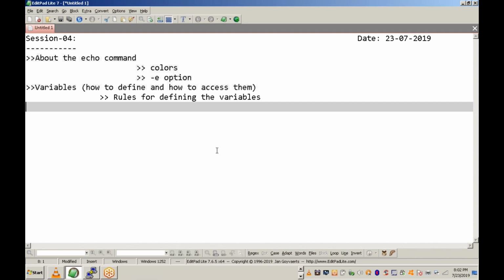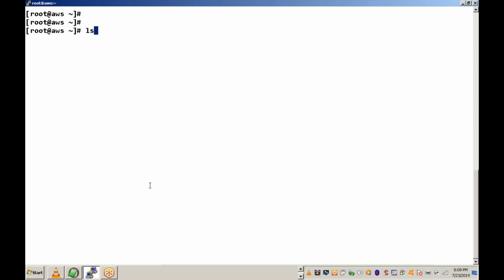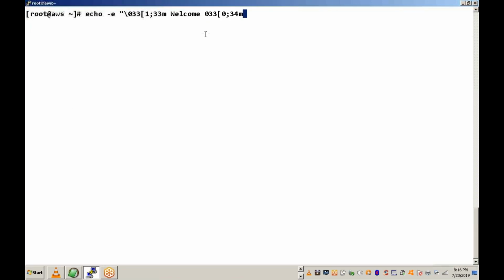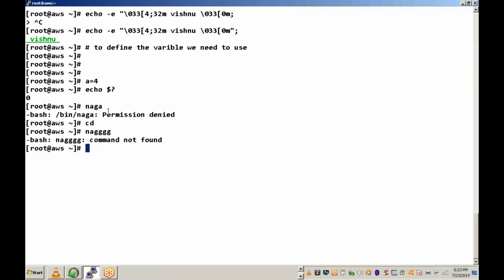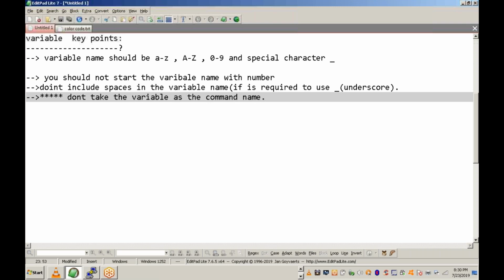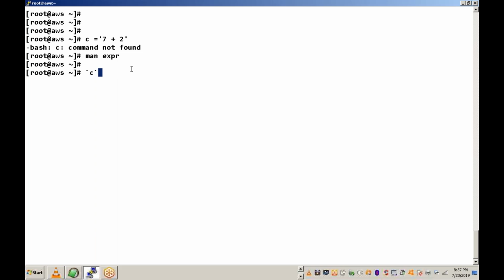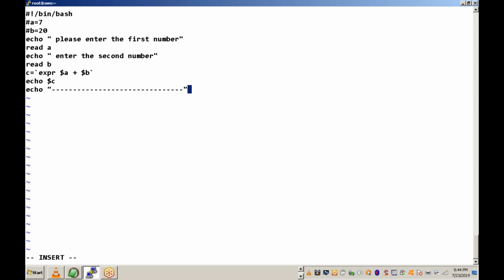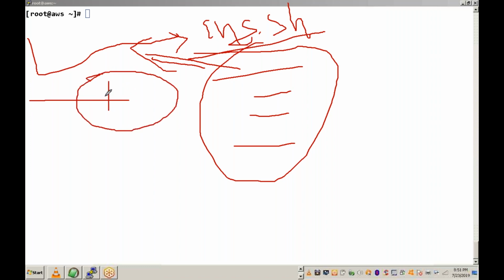Bash shell script echo read | class room training